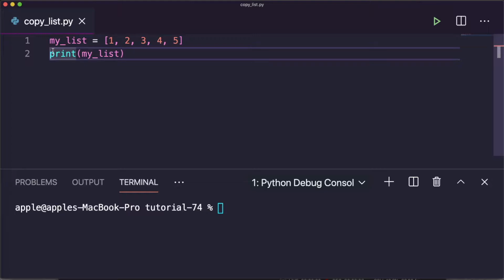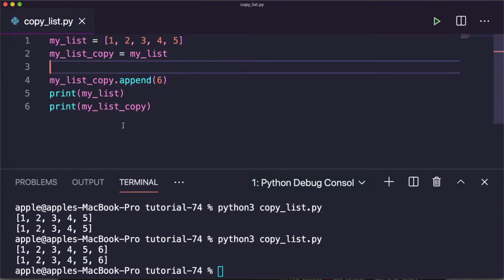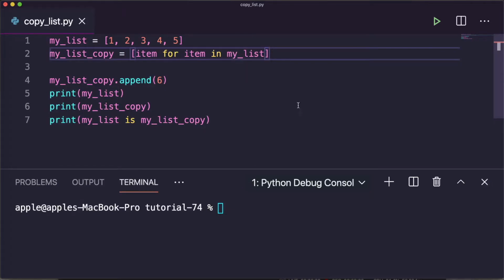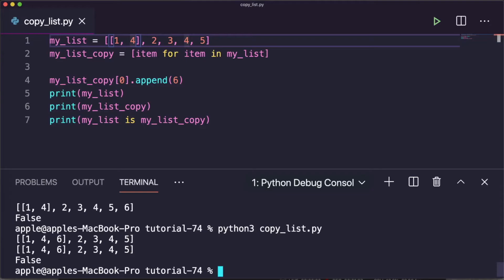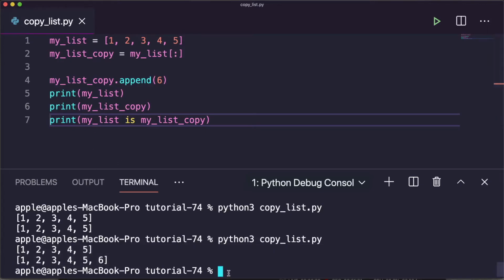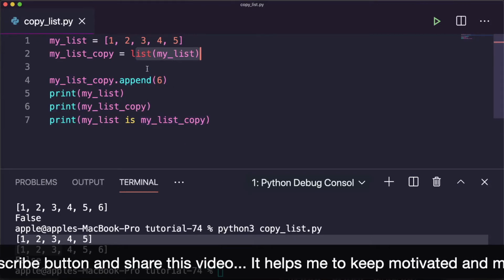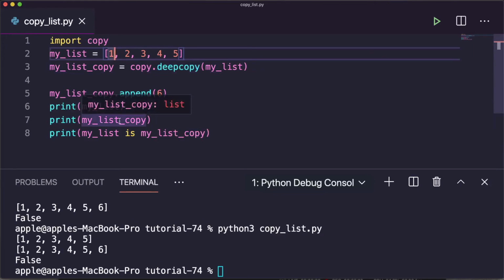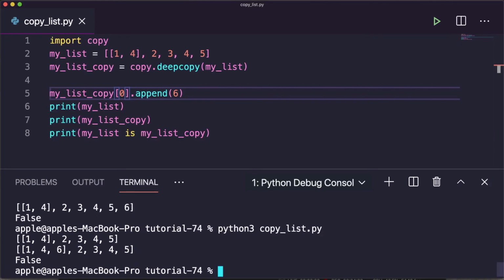[21] 5 Ways to Copy a List in Python | Python for Beginners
In this tutorial, we will discuss different ways to copy a list in python. I will show you all the possible ways to copy a list with an example and you will decide which one is convenient for your use case.